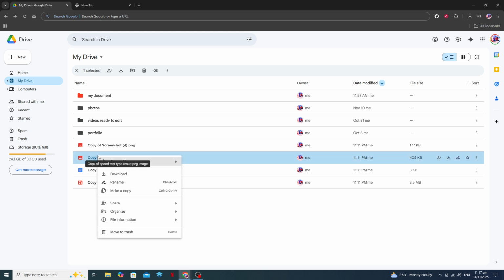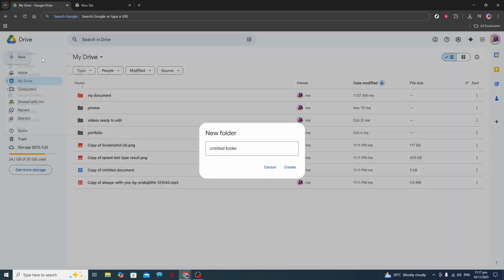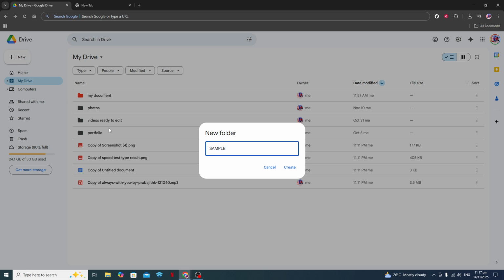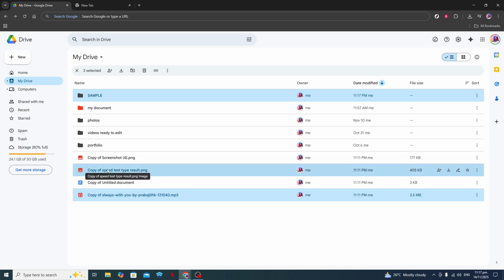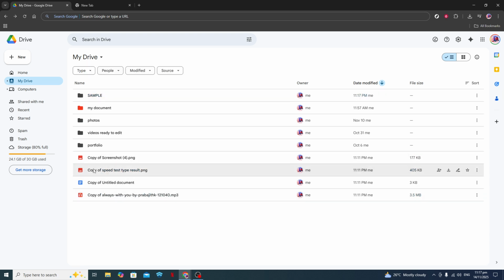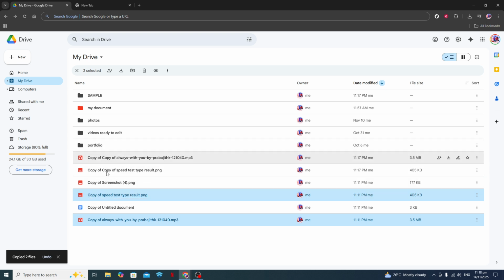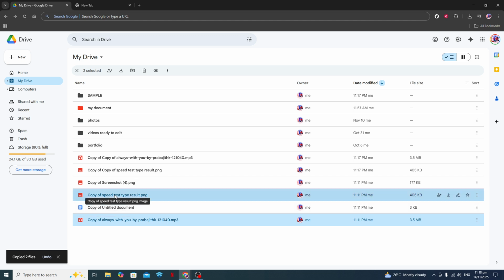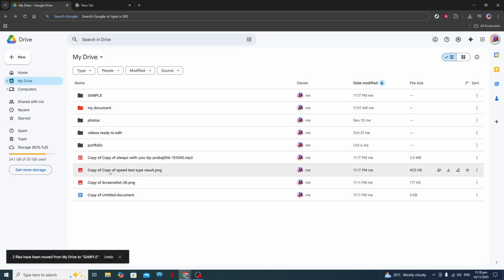How To Copy Shared Folders In Google Drive [2025 Guide]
In today's video we cover: google drive tutorial, copy shared folders, google drive tips, how to use google drive, share folders google drive, google drive guide, manage google drive, drive file management, google drive sharing, folder organization, copy files google drive, google drive help, cloud storage tutorial, google drive features, online file sharing, drive folder tips, google drive for beginners, shared drive management, sync google drive folders

-Google Drive
-Google Meets
-Google Sheets
-Google Chrome
-Google Forms
-Google Gmail